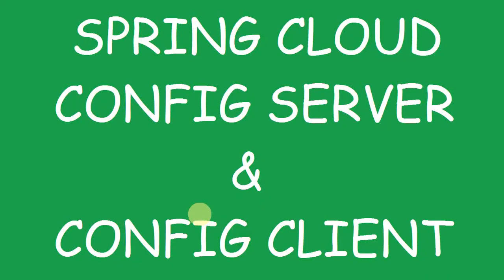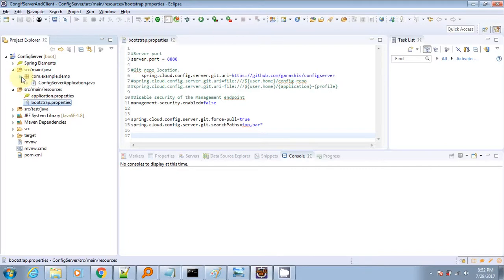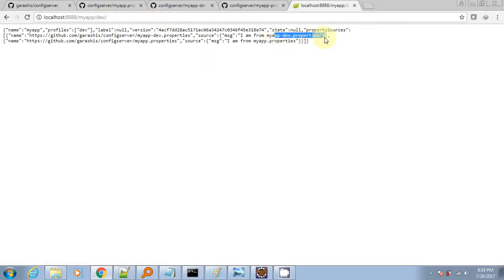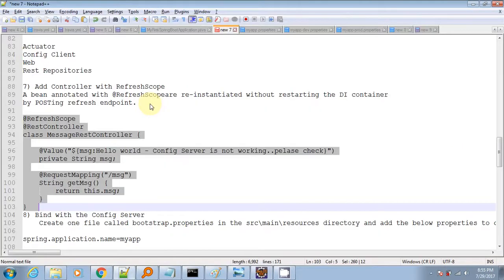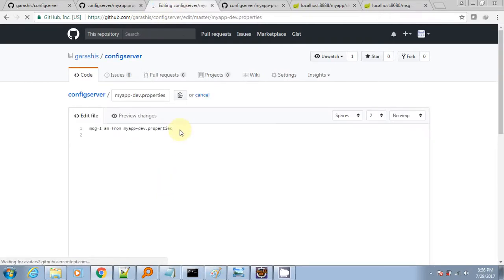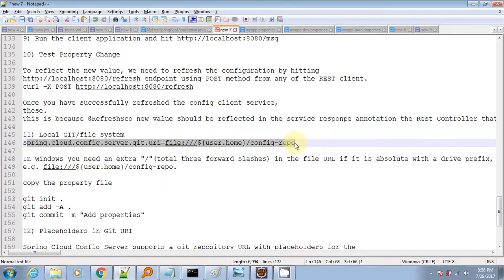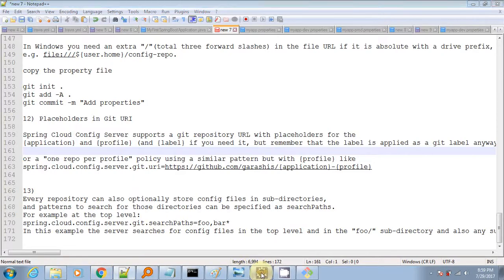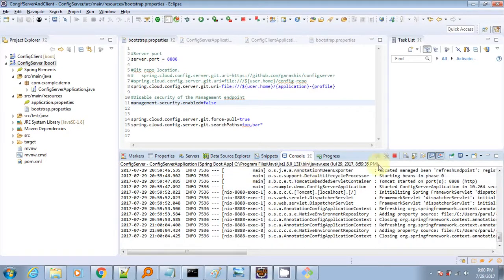Spring Cloud Config Server and Client With GITHub Integration